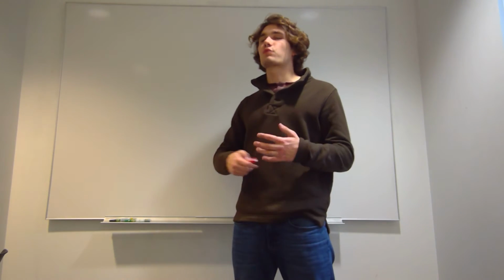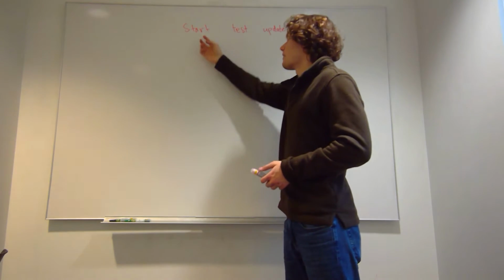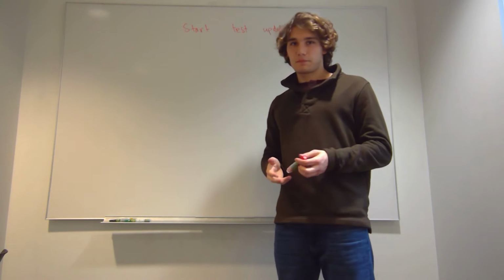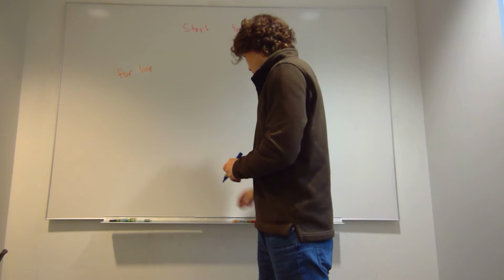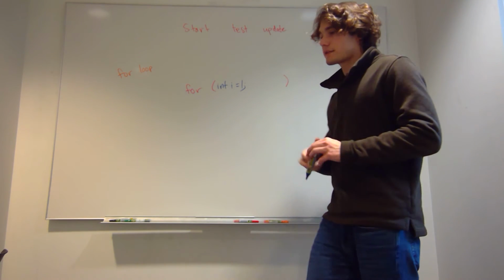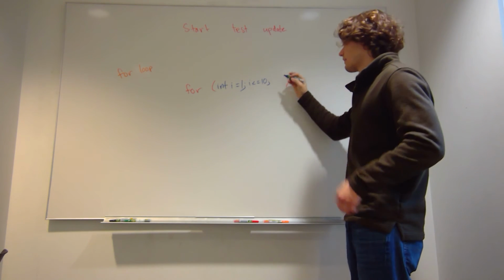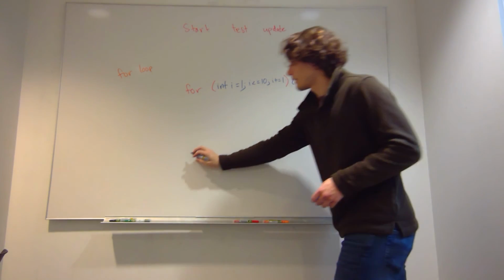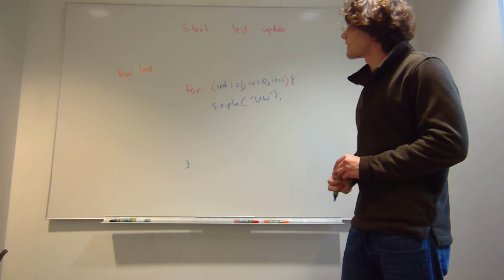Winter 2016 TA - For Loop